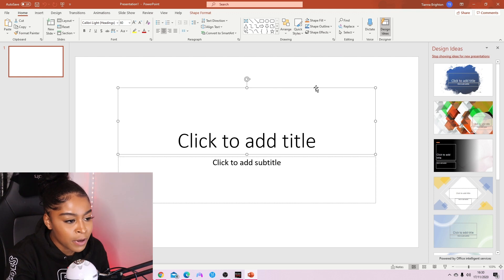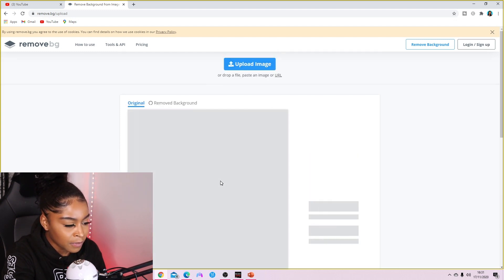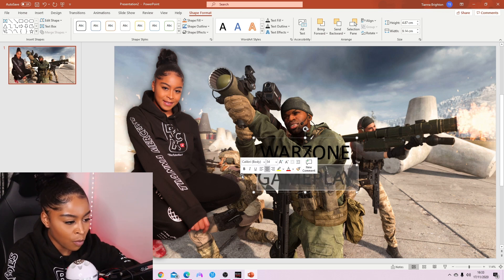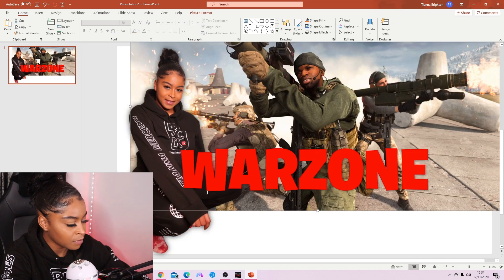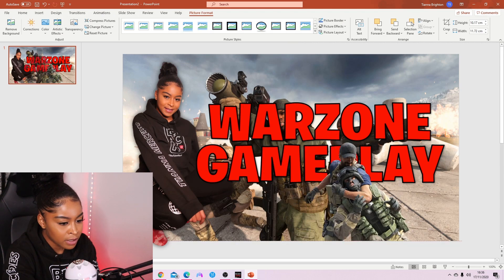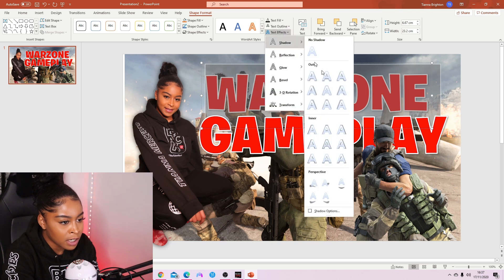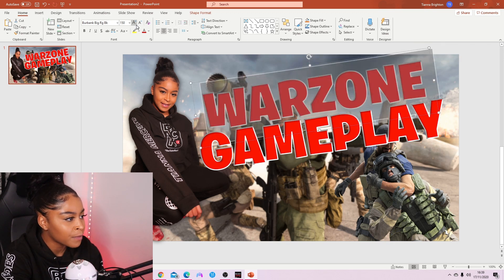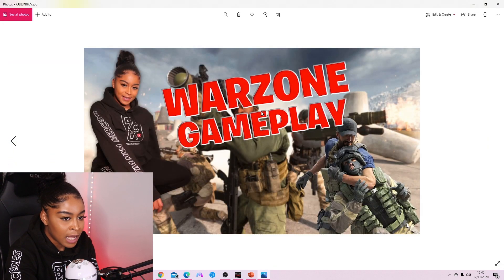How to Make a Thumbnail for YouTube Videos using POWERPOINT Tutorial! Beginners Friendly ! FREE!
YouTube custom thumbnail tutorial stepping through exactly how to make a thumbnail for YouTube videos on POWERPOINT ! I also show you an easy way to remove the background from your pictures, how to download new Fonts and how to make a YouTube thumbnail easy for beginners !

Fancy seeing you here 👀 my name is Tianna-Mercedes & I like gaming!
Age: 24
Location: North West London
Editing Software: Movavi
Camera: Canon M50